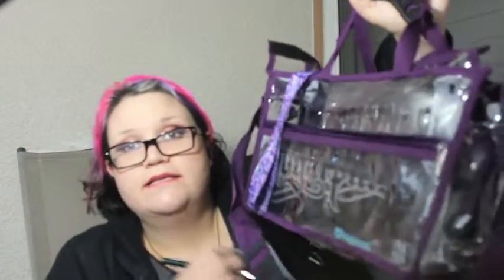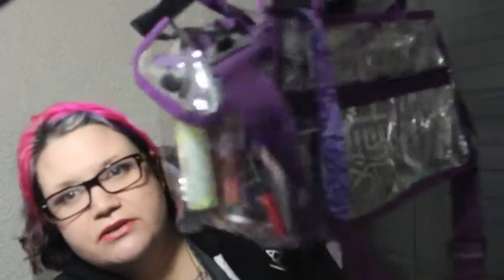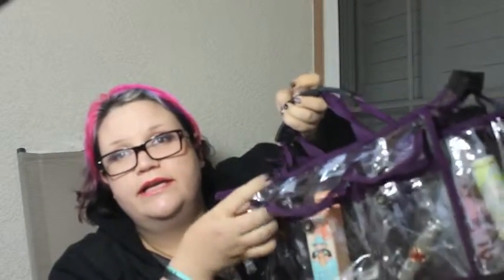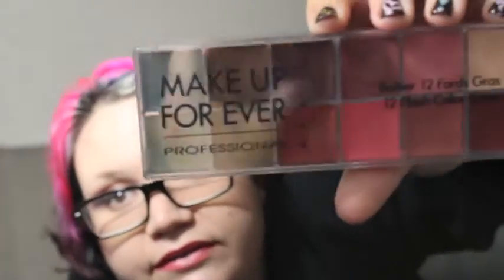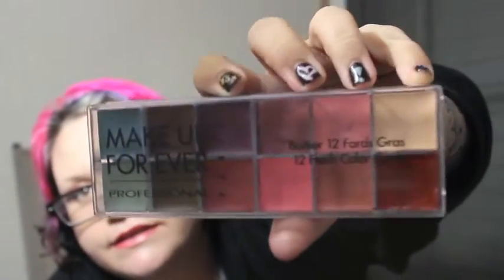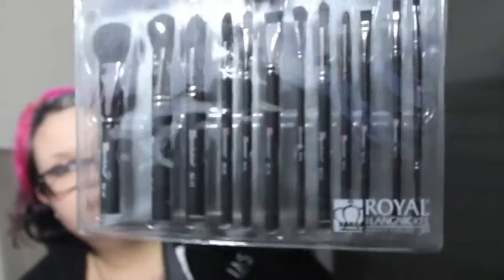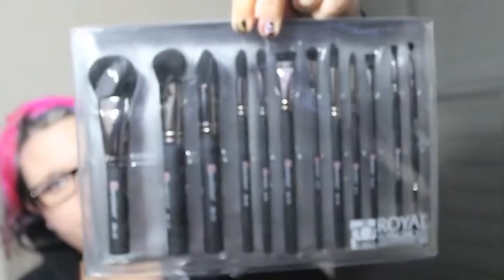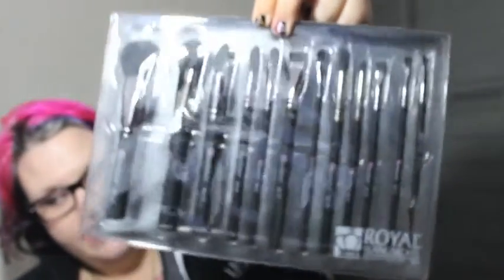January Favorites 2014|Miss Lo's Curvy Closet|LoRockets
Do you know what time of the month it is? I sure hope so!!! Its FAVORITES! Yes, January has come to a close and we are embarking a new February!!! So these are my favorite things for this past month of January! Some things I got from IMATS, some I got from Sephora, but they all made it into my favorites. I hope you enjoy. Let me know what your favorites are for this month in the comments!!
Also, I have been trying to upload this video since January 30th! It keeps stopping at 51% so that is why it is up in February! Sorry!
As always if you have any questions or concerns, leave them in the comment section so I can get to them as soon as I can!

Please subscribe if you haven't, and give this a thumbs up along with other videos you like so I know to continue doing them for you, because it really is all for you!

Lets Hangout! You can find me here...
Blog: -Miss Lo's Curvy Closet-   my new website/blog-yes it is brand new as of 9/8/13 so not much is on it yet- but still check it out, I'm going to try and to post daily!

If you live in the Southern California/Los Angeles Area, and a Make Up Artist is needed for money, credits, or photo credits, please contact me at the make up artistry email, or . Please Identify in the email subject area that this is an MUA JOB Inquiry. Thank You!!